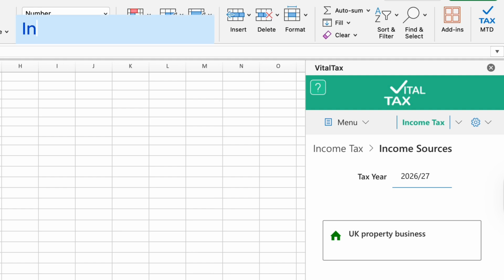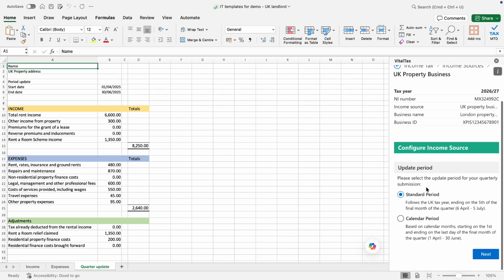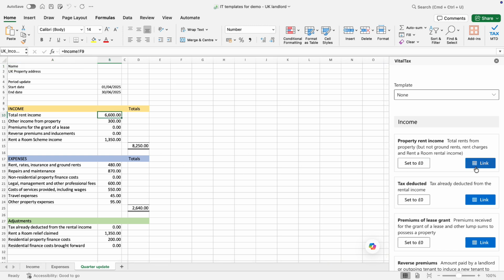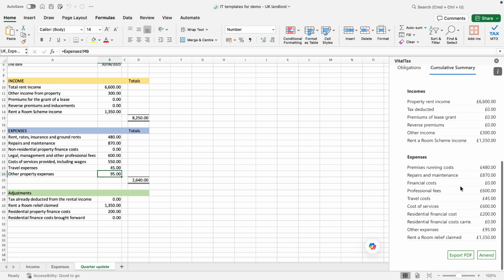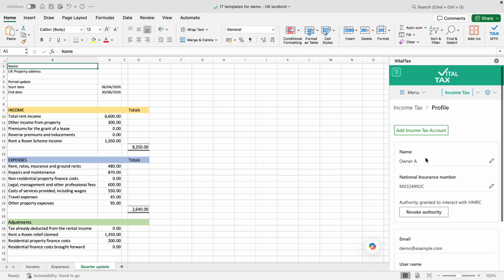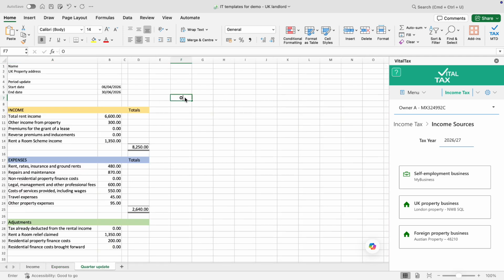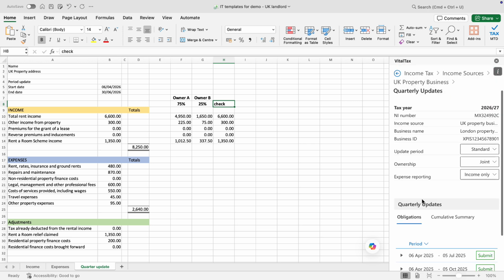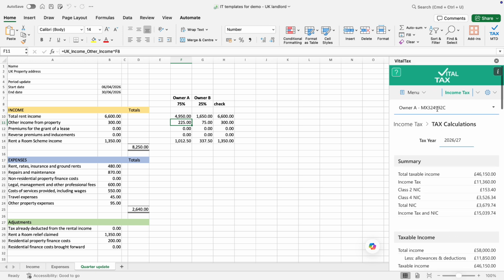How to Submit MTD Quarterly Updates for Landlords with VitalTax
Discover how to manage landlord reporting in VitalTax for both sole ownership and joint ownership scenarios, from initial setup through to quarterly submission. For more VitalTax guides and support, visit our